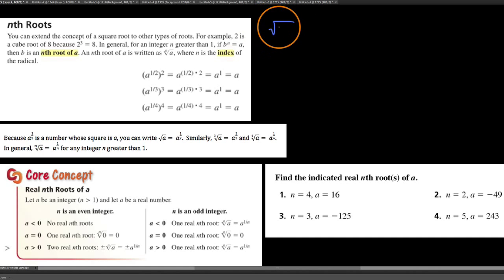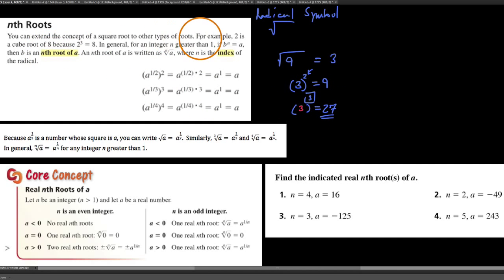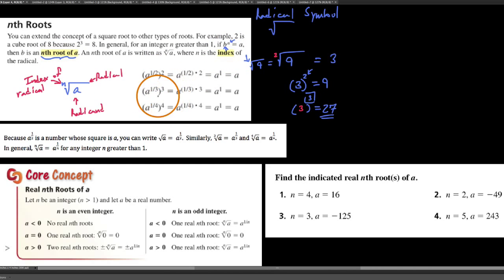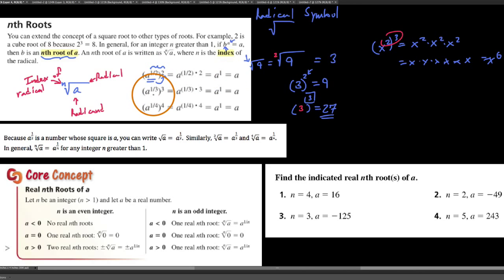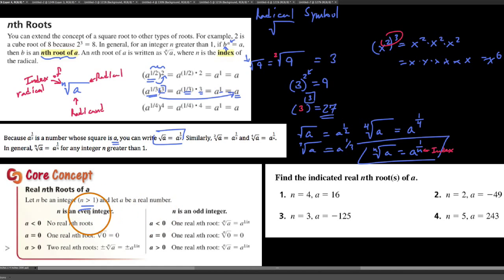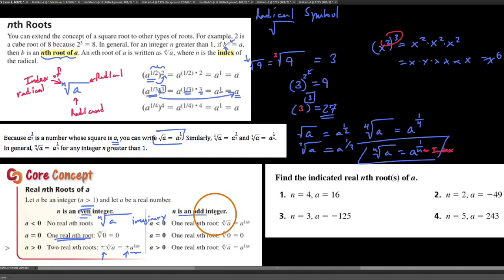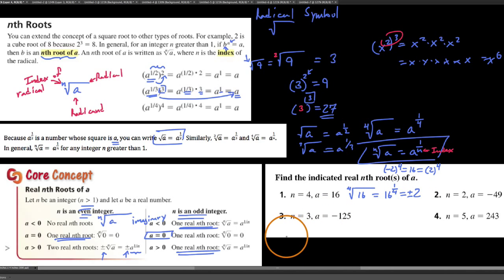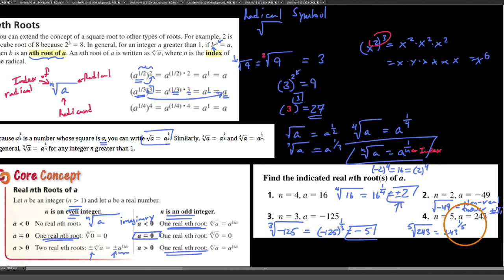HA2 , 5.1.1 , Nth roots and rational exponents